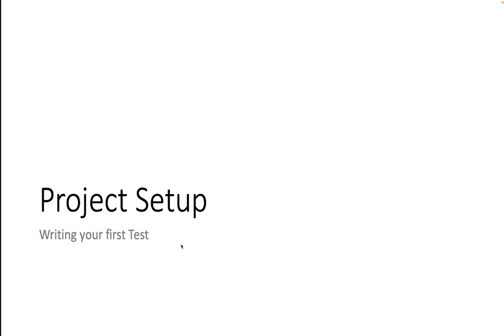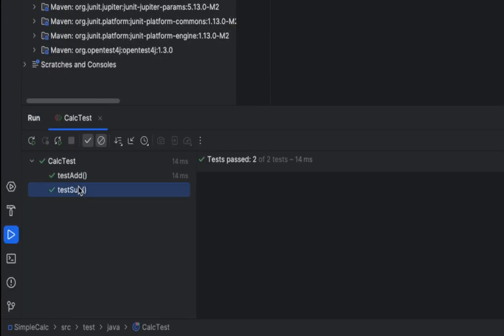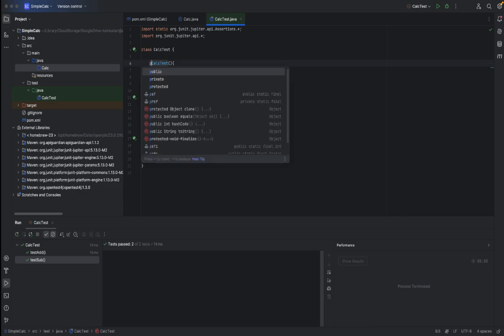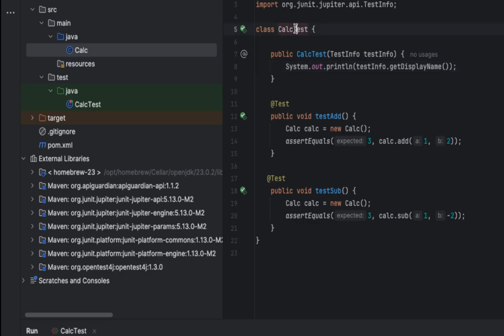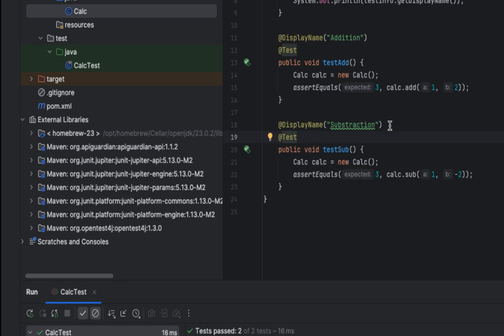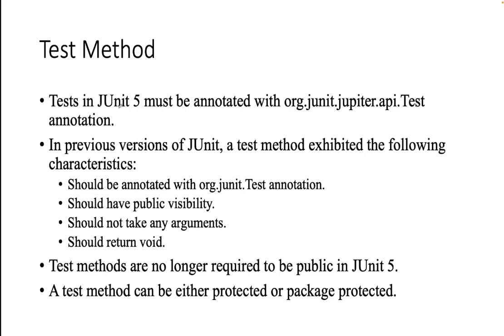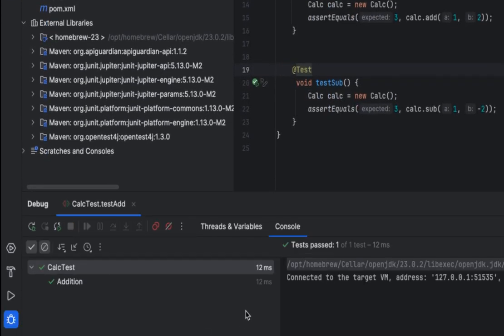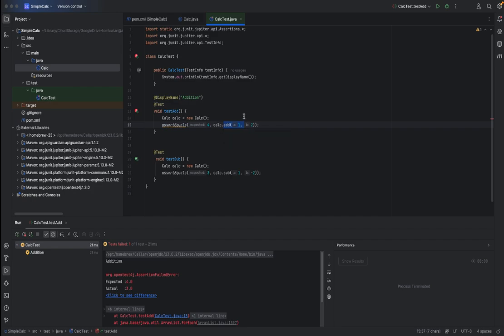Junit - Annotaions, Assertions